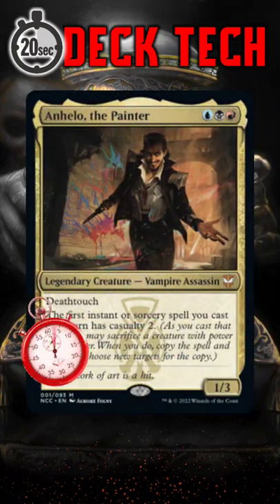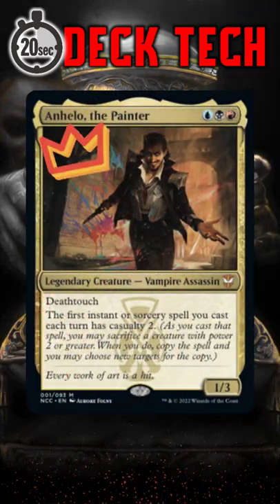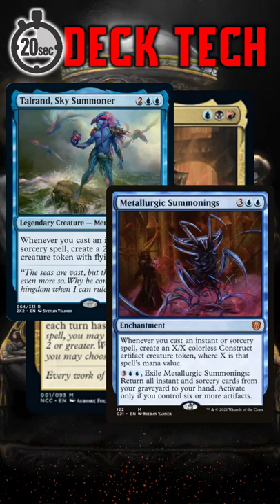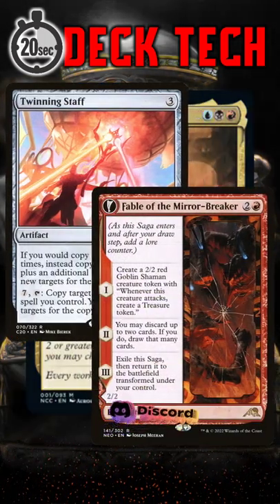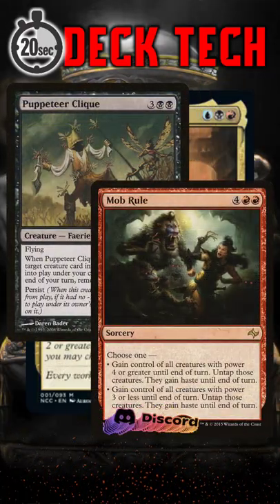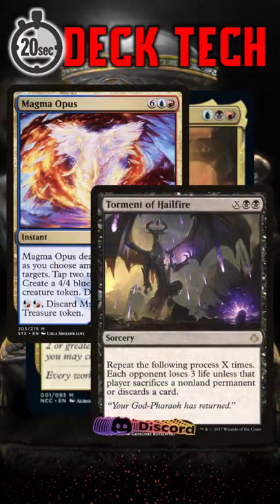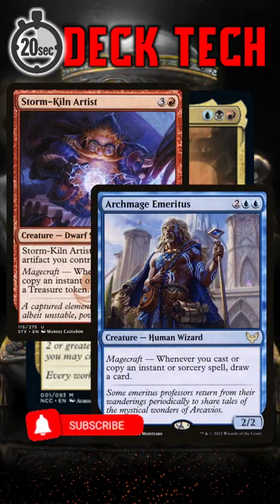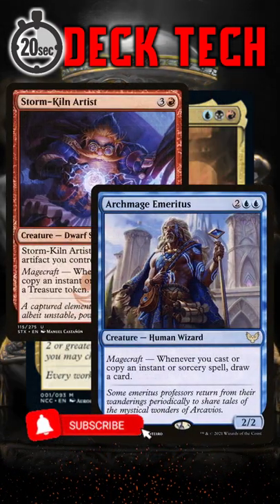20-Second Deck Tech: Anhelo, the Painter || Magic: the Gathering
In this video of Jake and Joel are Magic, we have a quick, 20 second, deck tech for Anhelo the Painter. Are you building this deck? What cards are you including? Let's talk about it. As always, thank you for spending your time with us. Nothing on this channel is financial advice.